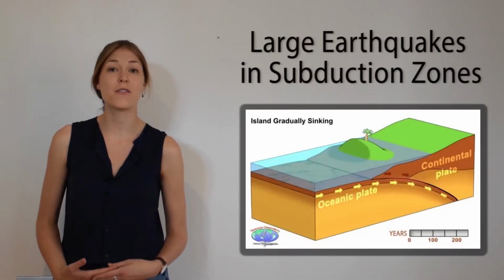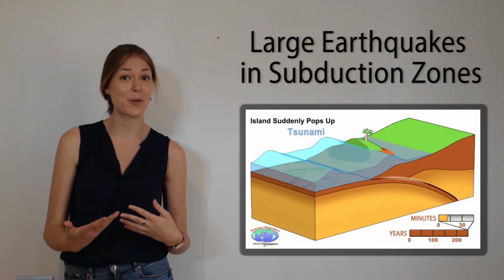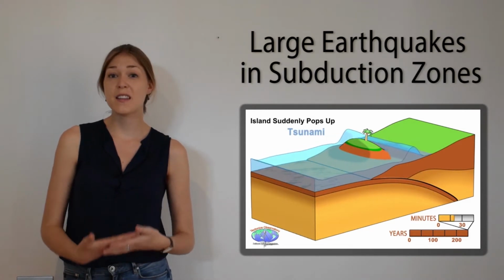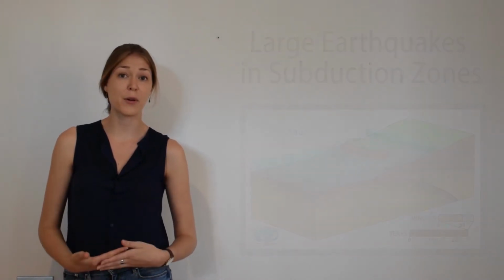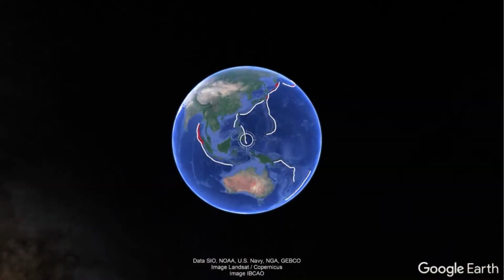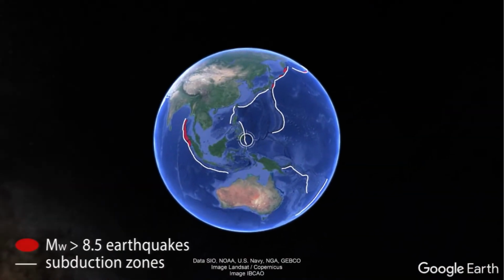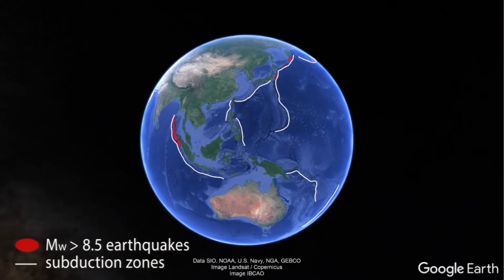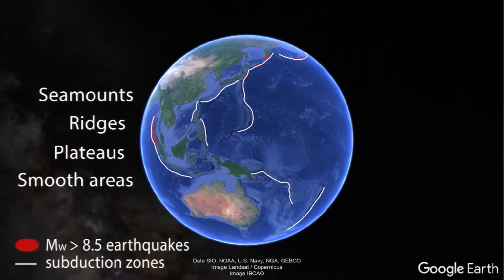Subduction Earthquakes & Seafloor Roughness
Elenora van Rijsingen

Categoria del contest: 3 anni in 3 minuti
Titolo del video: Subduction Earthquakes & Seafloor Roughness

I più grandi e devastanti terremoti della Terra si verificano nelle zone di subduzione. Pertanto, capire dove e quando questi terremoti avranno luogo è imporante. Uno dei parametri che si pensa influenzino questi terremoti, è la rugosità del fondale oceanico che
subduce. In questo video, vi accompagnerò in un viaggio dallo spazio al laboratorio, mostrandovi le differenti metodologie che utilizzo per studiare l'effetto della rugosità del fondale oceanico sui terremoti di subduzione.

Subduction zones host the largest and most devastating
earthquakes on Earth. It is important to understand where and when these earthquakes are most likely to occur. One parameter that is thought to play a role in this, is the roughness of the subducting seafloor. In this video, I take you on a journey from space into the lab, highlighting the different methods that I use to study the effect of seafloor roughness on the occurrence of subduction earthquakes.